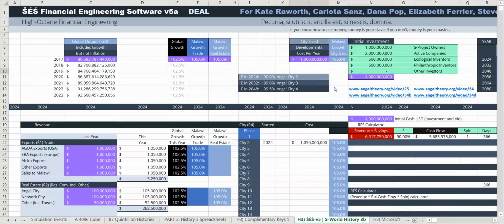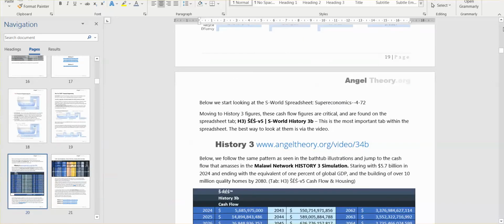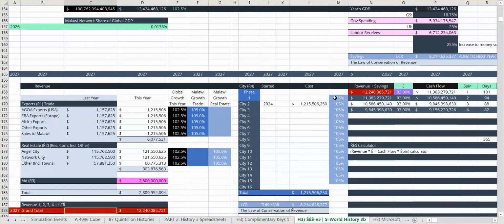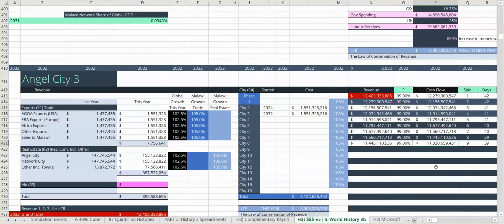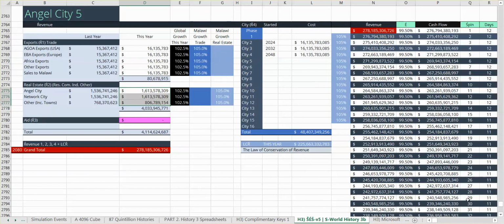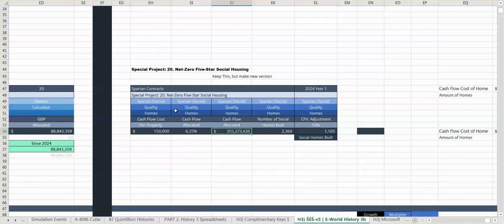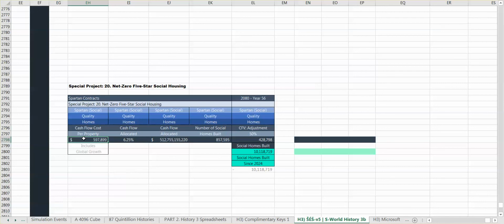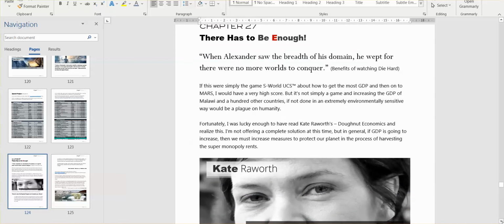34e) Š ŔÉŚ™ Supereconomics & The Special Project Allocations (35 mins)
34e) Š ŔÉŚ™ Supereconomics - Proofs - 1.02 (8th March 2020)

Part 2
Š-ŔÉŚ™ Financial Engineering
Supereconomics Book 2
THE HOW

Š-ŔÉŚ™ Financial Engineering (Video 34b)

Next, we see four illustrations of Š-ŔÉŚ™ inspired by Kate Raworth and Donella Meadows.
The power comes from the monopoly effect É, where if É = 100% the network of businesses is exclusively buying and selling within the network.
And we can use combinations of É and Śpin to increase the cash flow.

1. Ŕ is for Ŕevenue – How much new money is added to the system. It is a combination of investment, sales, exports, and aid that the Network City receives within a year.
2. É is for recycle-Éfficiency – In this case, É = 90%, so 90% of the money that would have escaped down the drain is captured, conserved, and returned to the network.
3. Ś is for Śpin – The number of times the system completely recycles.
In the illustration above, we see this only once, so Śpin is one – written as Ś1.
4. Š is for Šavings  – The amount of cash flow left after the last Śpin in a year, which carries over as revenue that we call Šavings the following year.

The Ś in Š-ŔÉŚ™ Financial Engineering

Š is for Śpin The number of times the system completely recycles. In the last illustration, we see this only once, so Śpin is one (Ś1). In the illustrations below, we see Śpin 2 and Śpin 3.

The trick is to apply Śpin, so the network spends all its cash flow more than once a year.

Staring with $8 billion in Š+Ŕ (savings and revenue) and a recycle-Éfficiency of 90% each company spends 90% its cash flow on labour, parts, goods and services from other companies in the network, evenly spread so, at the end, all the companies in the network have received roughly 90% of the cash flow they started with.
    Critically this happens in the first seven months (Jan to July). Then in August 2025 we apply Śpin and spend the recycled $7.2 billion. Thus, the cash flow for the network in 2025 increased from $8 billion to $15.2 billion USD.

lastly comes the Šavings, which sees $6.48 billion left in the network (in cash USD) carried over to 2026 and the next graphic.

In 2026 by shortening the time before the first Śpin from seven months to five and shortening the time of the second Śpin to four months, then adding a 3rd Śpin from October to December. By the end of the year, we increase cash flow in 2026 to $21.68 billion. Plus $5.832 in Šavings carries to 2027

Below we start looking at the S-World Spreadsheet: Supereconomics--4-72
Moving to History 3 figures, these cash flow figures are critical, and are found on the spreadsheet tab; H3) ŠÉŚ-v5 | S-World History 3b – This is the most important tab within the spreadsheet. The best way to look at them is via the video.

Below, we follow the same pattern as seen in the bathtub illustrations and jump to the cash flow that amasses in the Malawi Network HISTORY 3 Simulation. Staring with $5.7 billion in 2024 and ending with the equivalent of one percent of global GDP, and the building of over 10 million quality homes by 2080. (Tab: H3) ŠÉŚ-v5 Cash Flow & Housing)

ADD Spreadsheet

From this base, the POP Law (chapter 18) increases the number of companies from 2048 in 2024 to 327,680 in 2080. We don’t see it, but on average, each company has 32 personnel for a total of 65,546 personnel earning $21,690 in 2024 who pay 25% of their remuneration towards Paid2Learn welfare, where 262,233 people benefit from $1,356 each year, which does not sound like much. But the World Bank says that, in 2018, the average Malawian made only $250 a year; thus, $1,356 is substantial.